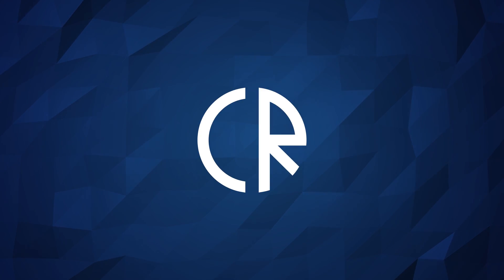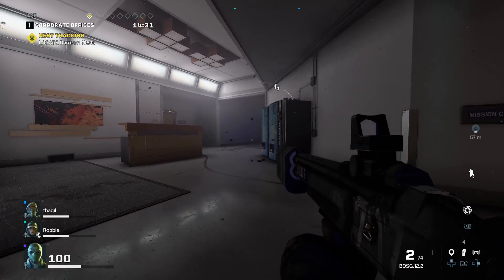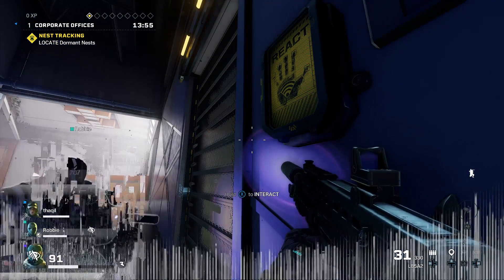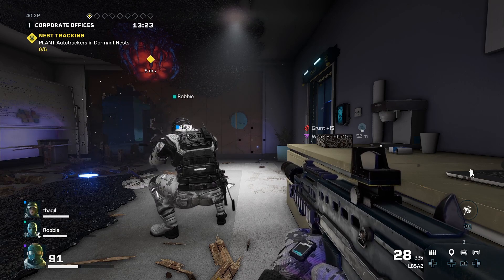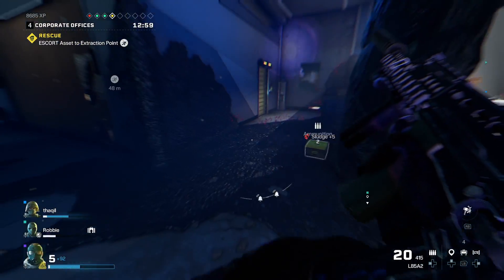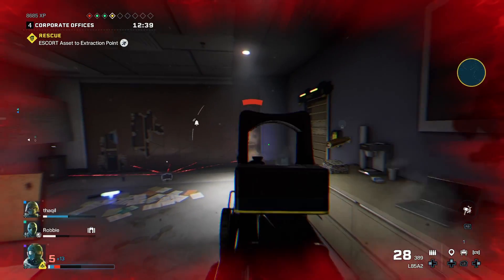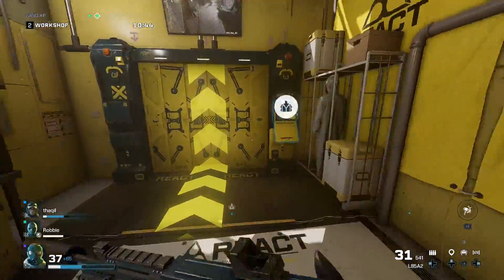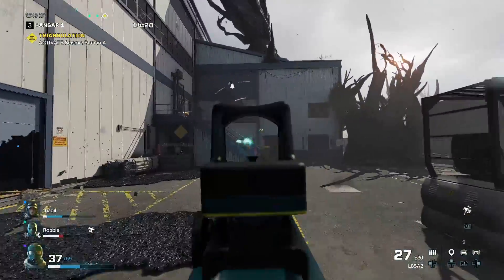The Hardest Mode in Rainbow Six Extraction - Gameplay - Maelstrom Protocol